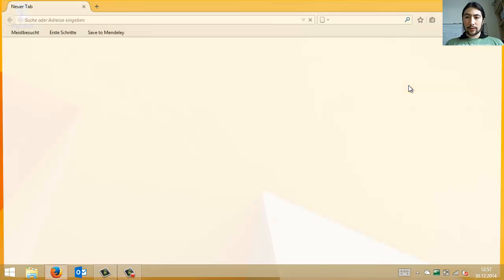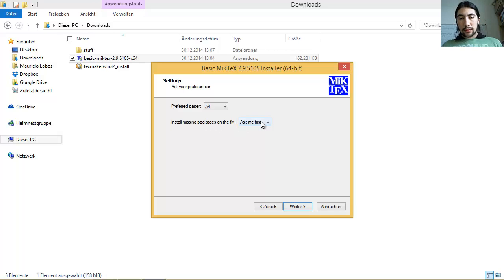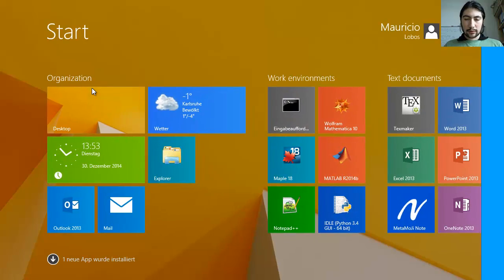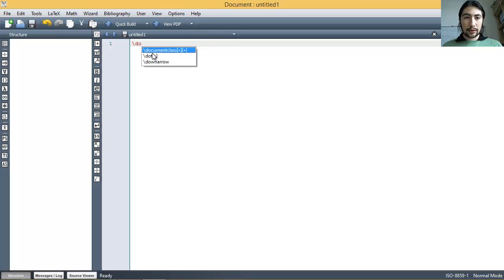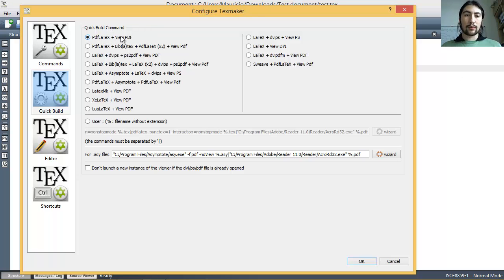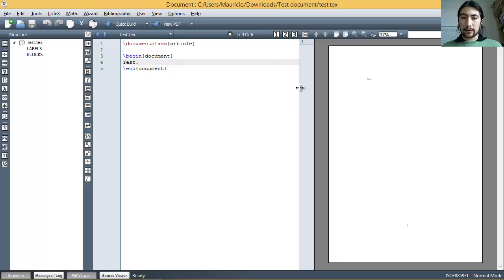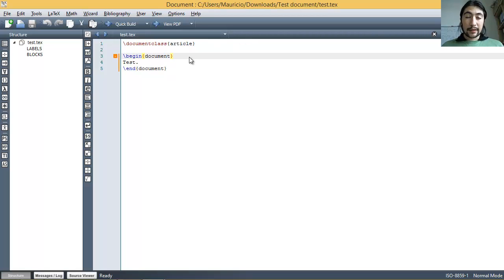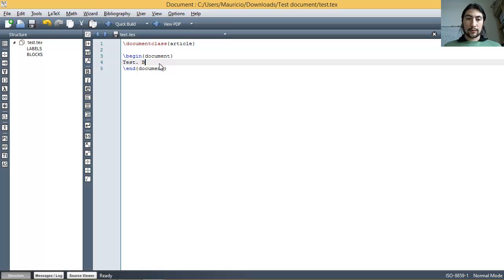Latex - How to install Miktex and Texmaker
Online folder (you can download whatever you need for free, see "Download instructions.txt"):

00:10 Objectives
00:35 Websites
01:57 Install Miktex
04:07 Install Texmaker
05:19 Language
05:58 Test document
07:57 Quick build
09:43 Embed PDF viewer
10:53 Jump to code
12:37 Enconding
13:20 Spelling
14:27 Final remarks